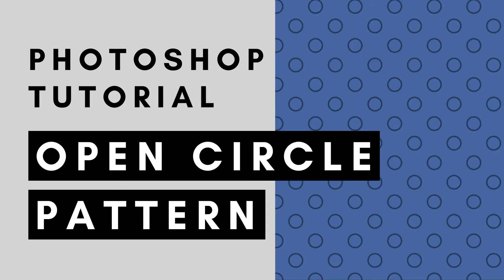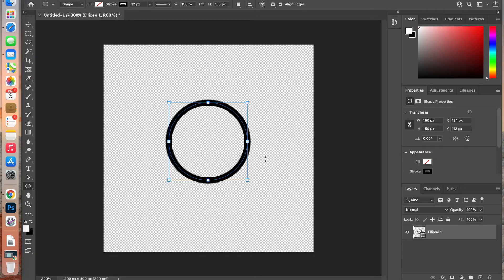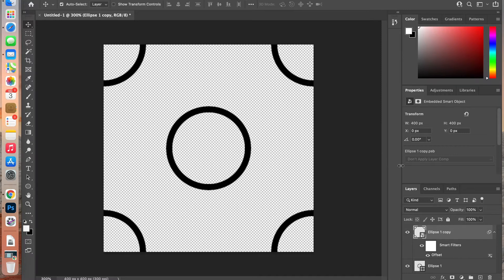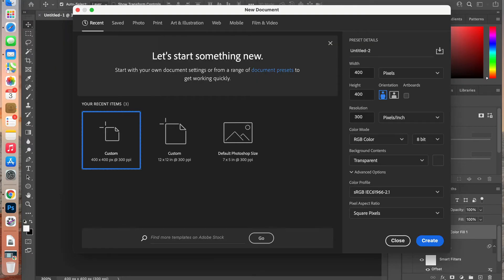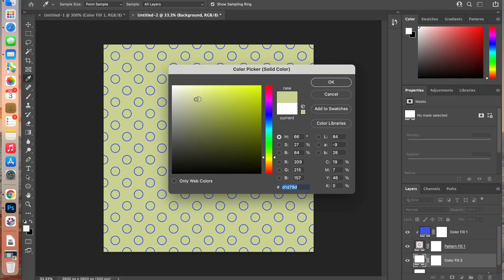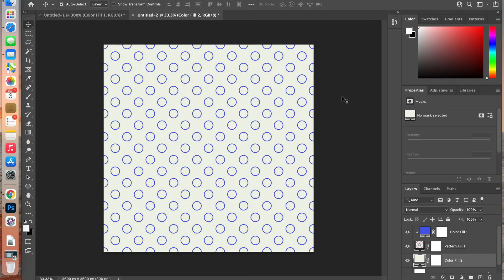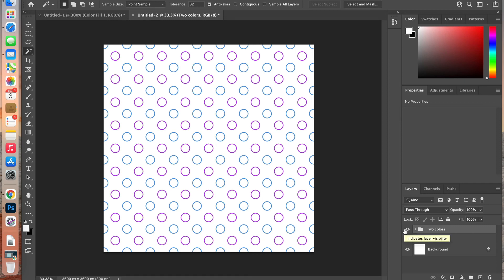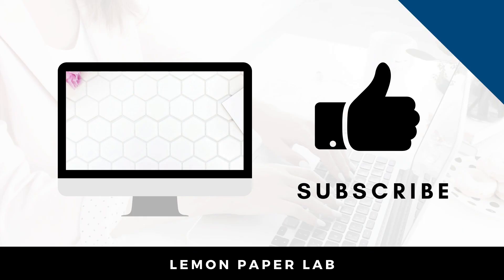Photoshop Pattern Tutorial - Open Circles with Stroke Feature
Learn how to create a repeating circle pattern in Photoshop using the stroke feature.

Here at Lemon Paper Lab we love creating patterns in Photoshop. In this tutorial I will show you how to:

👉 Create a repeating pattern in Photoshop
👉 How to create an open circle using the Photoshop Stroke feature
👉 How to easily change the color of your pattern using a color adjustment layer
👉 How to save your pattern as digital paper for scrapbooking.

LET’S CONNECT!